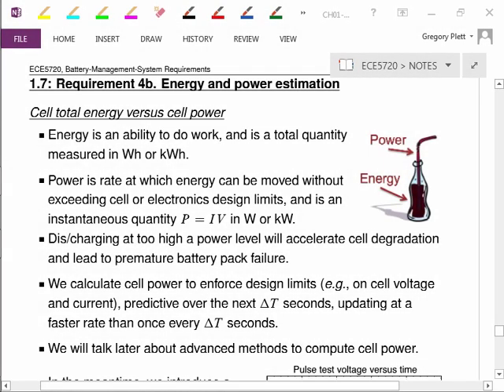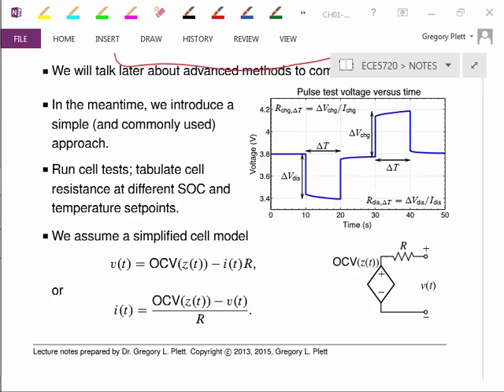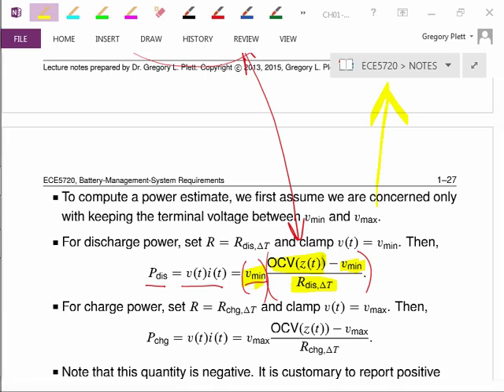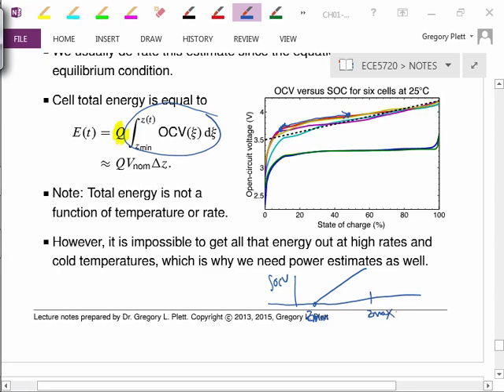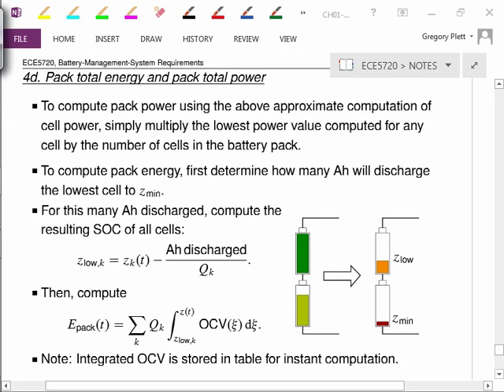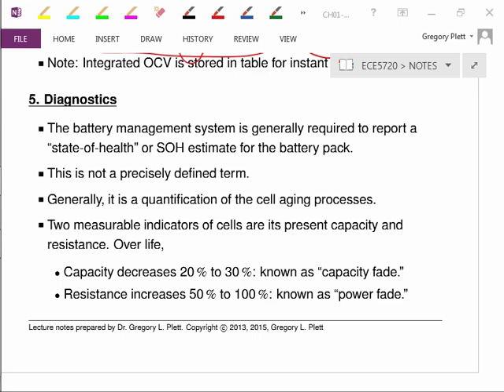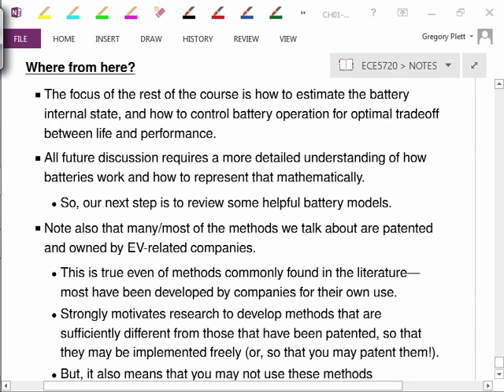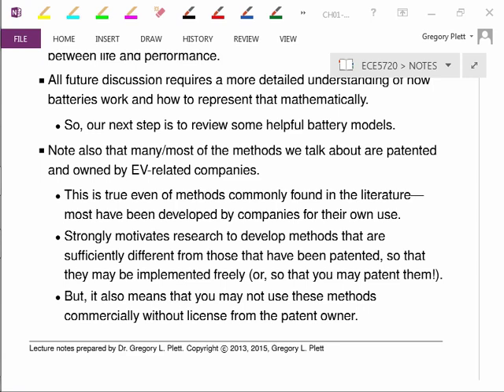1.7: Requirement 4b: Energy and power estimation.